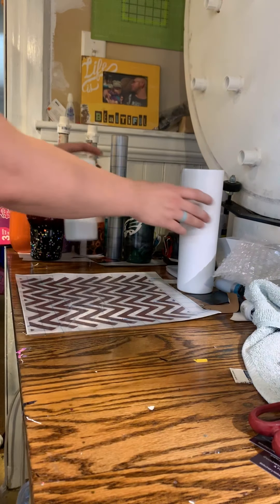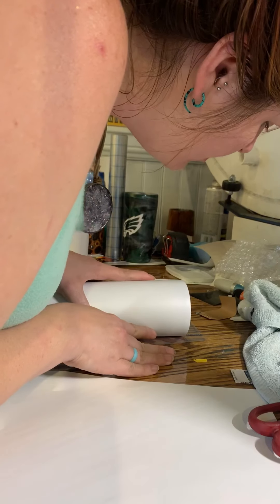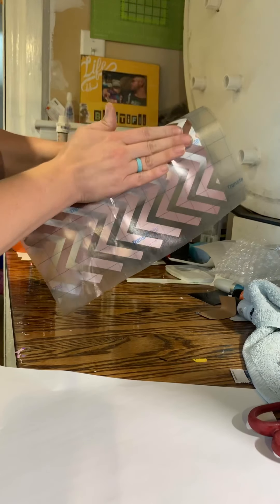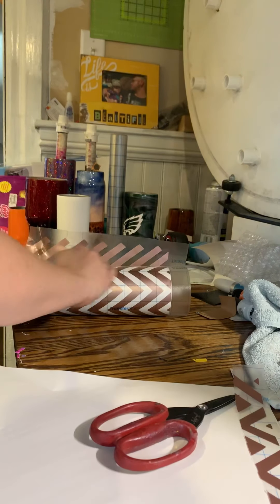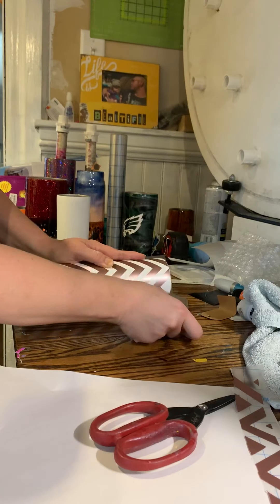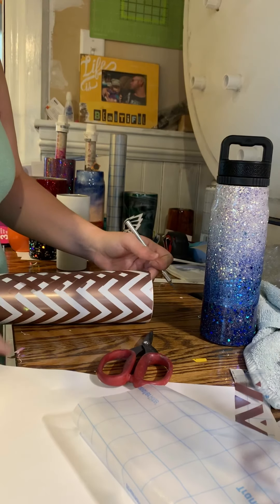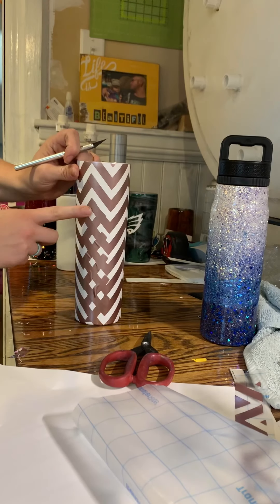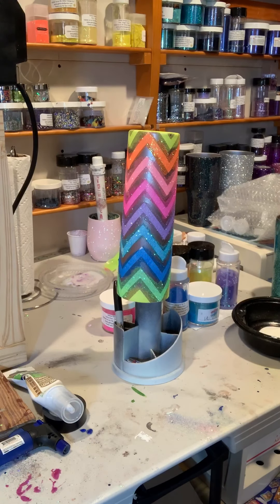Chevron Skinny Tumbler Demo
This is a super quick video of how I created my chevron tumbler. The chevron pattern works best on skinny tumblers and can be found on google. All glitter used in this demo was from Glitter Designs by 2 You can order directly from them by using this link glitterdesignsby2.com